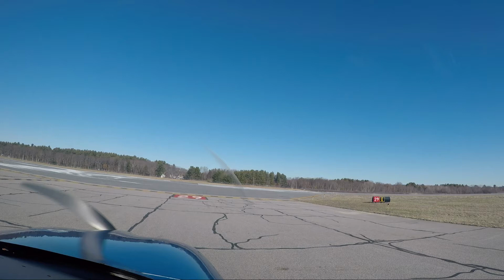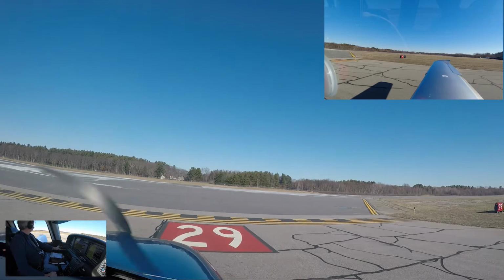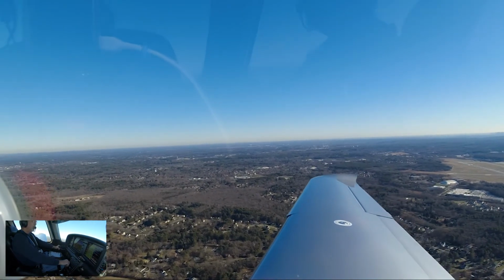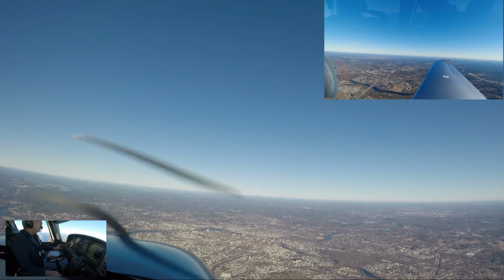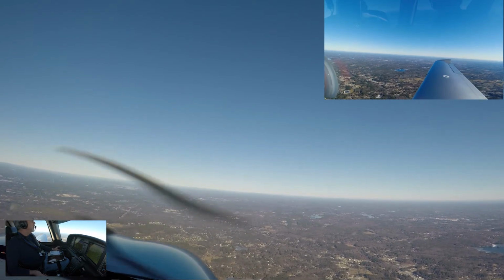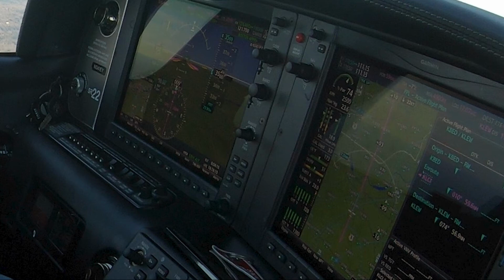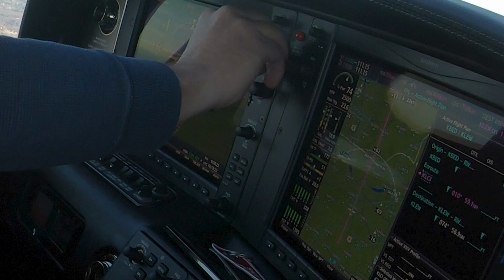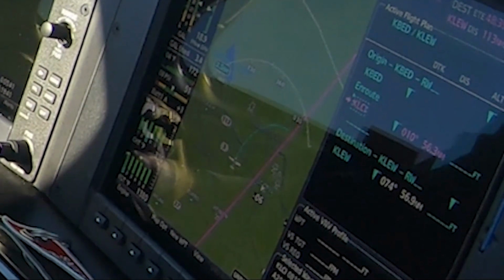Another close one!!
Join me as I fly  a Cirrus SR-22 from Bedford MA to Lake Winnipesaukee NH.   In this episode I come nose to nose with an aircraft travelling in the opposite direction, on the same course as me.   Check out what happens and some of the tools in the aircraft to deal with these situations.